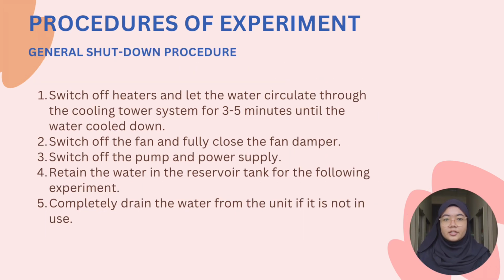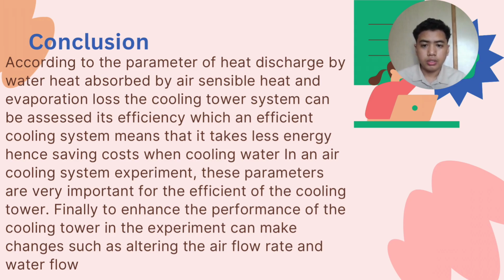GROUP 5E THERMO COOLING TOWER 5E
BDA37501-MAKMAL KEJURUTERAAN TERMOBENDALIR-UTHM